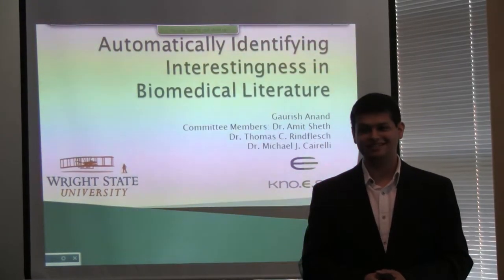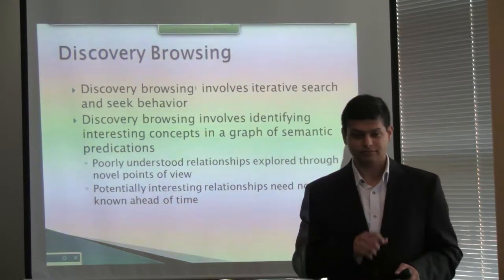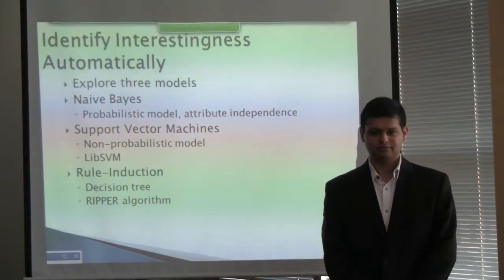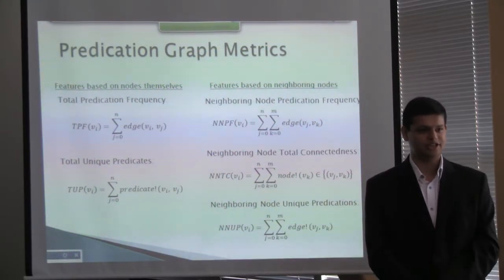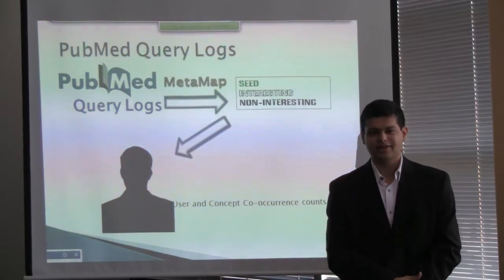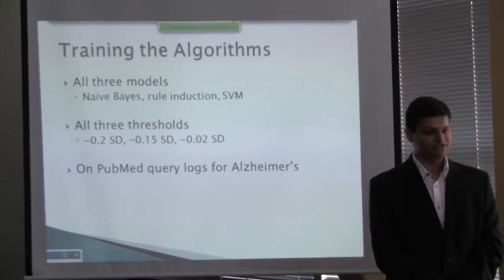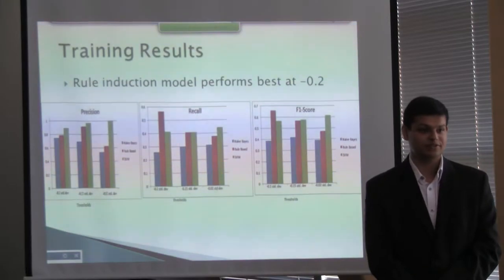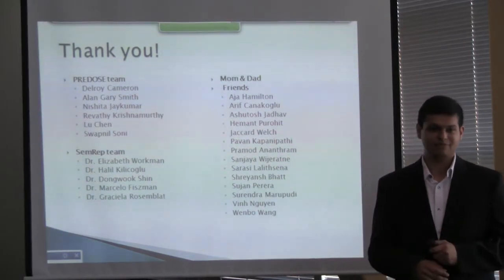Gaurish Anand: Automatically Identifying Interestingness in the Biomedical Literature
Automatically Identifying Interestingness in the Biomedical Literature